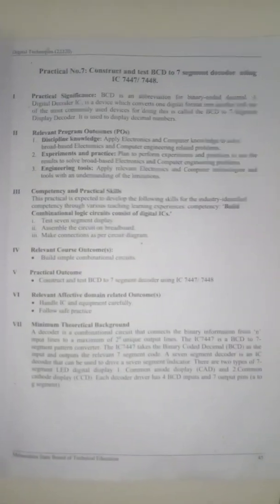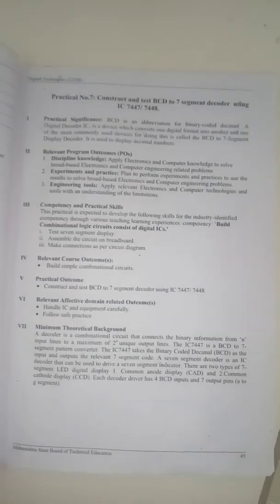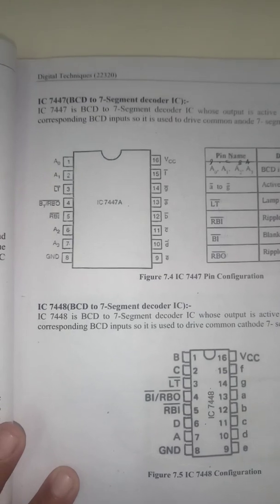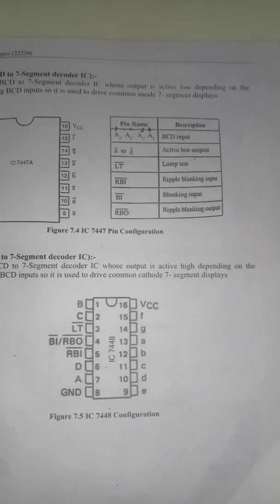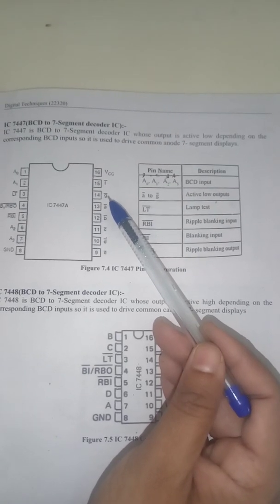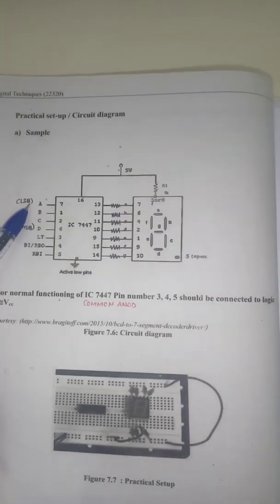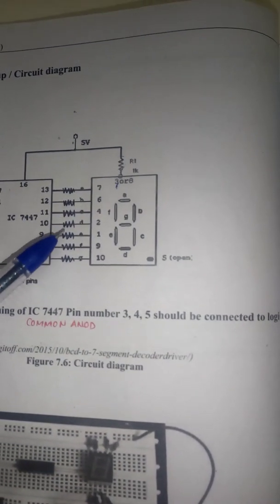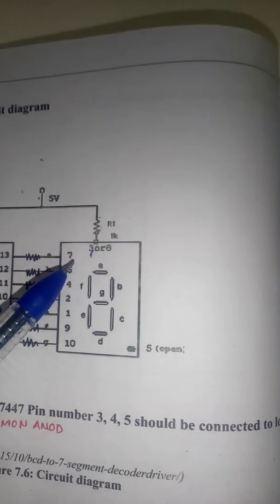PR No.7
BCD to & segment display Decoder using IC 7447/7448